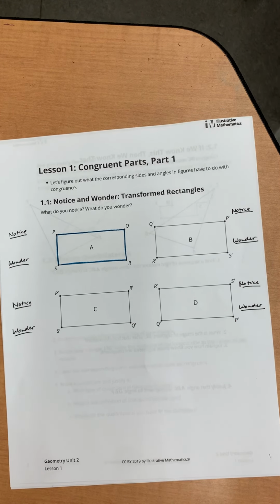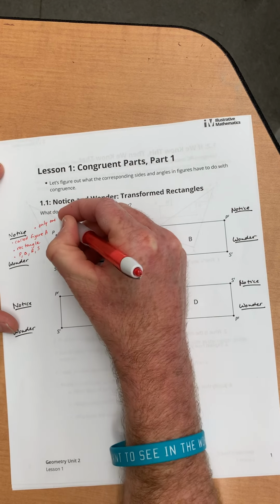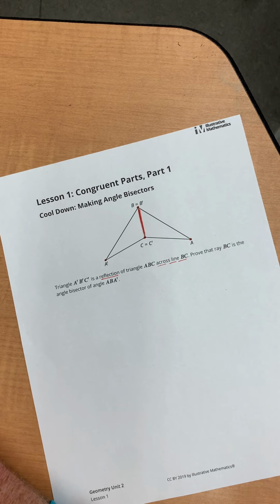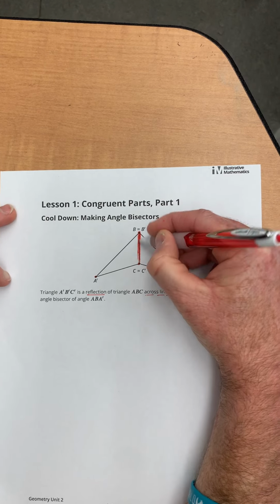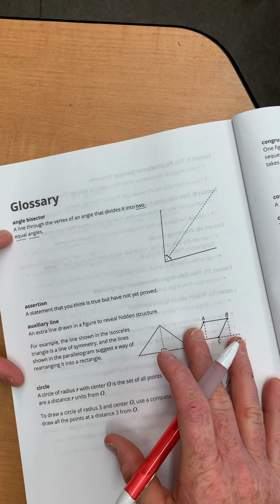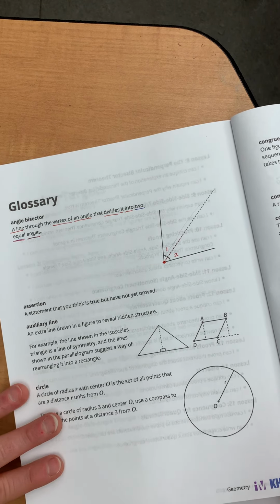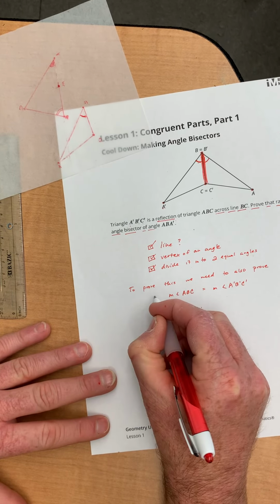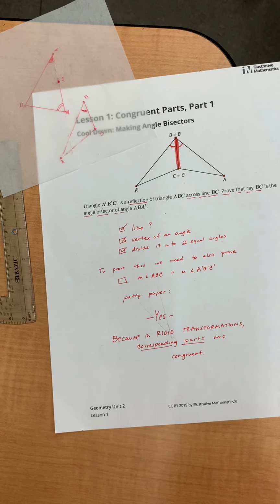Unit 2, Lesson 1